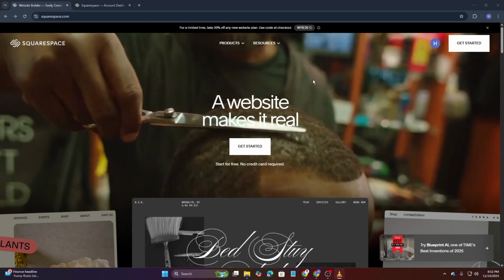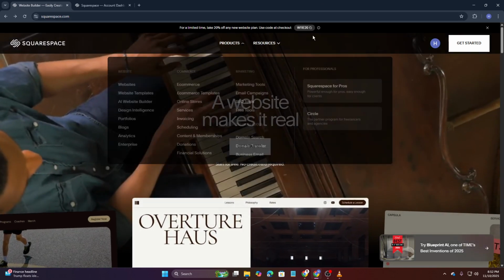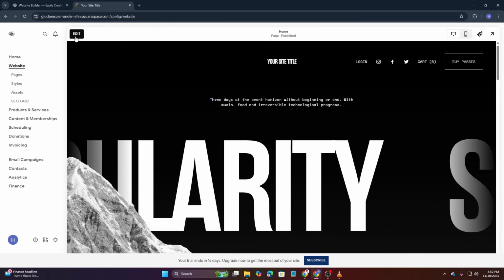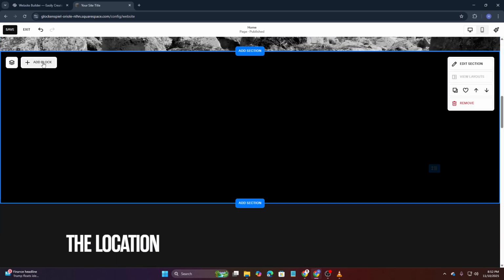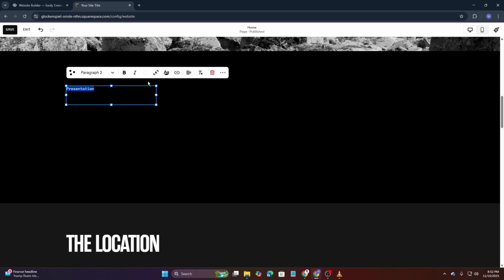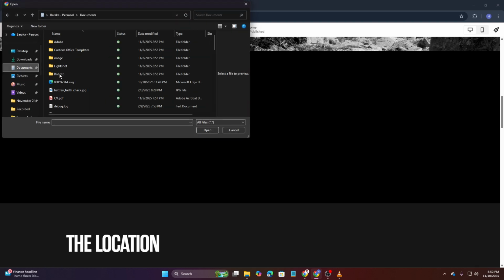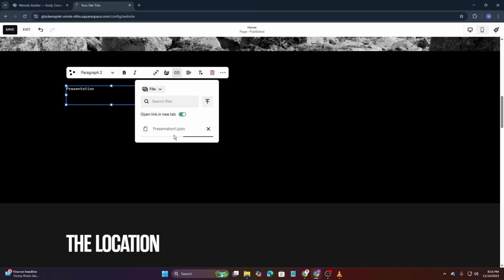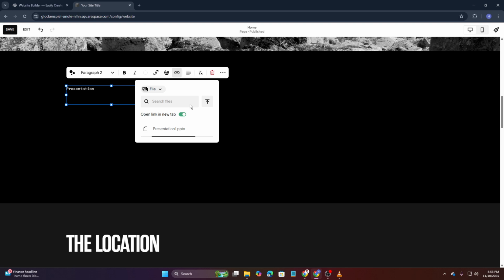How To Link To A Pdf In Squarespace 7.1 - 2026 (NEW METHOD)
How to Link to a Pdf in Squarespace 7.1
In this video, you will learn how to link to a PDF in Squarespace 7.1 quickly and easily. We will guide you through adding PDF files to your Squarespace website, creating clickable links, and ensuring your visitors can access documents without any issues. Follow this step-by-step tutorial to share PDFs effectively on your Squarespace 7.1 site.